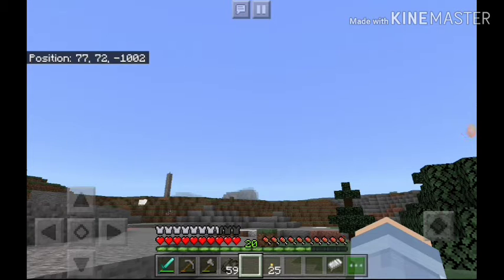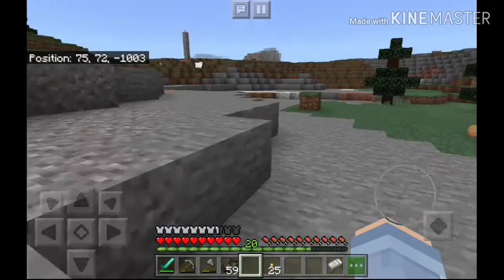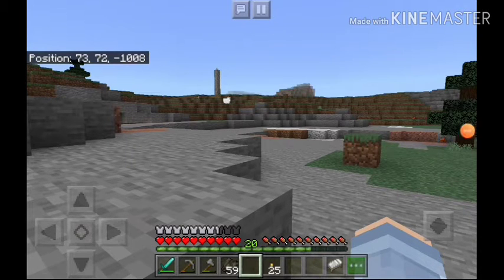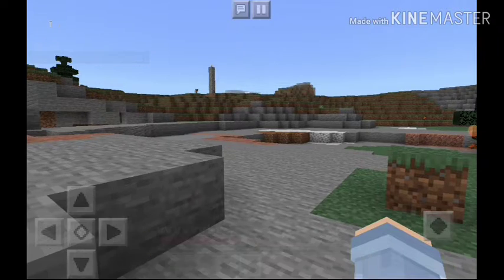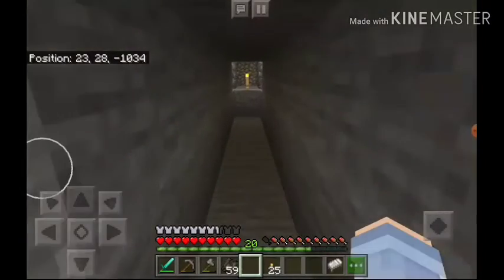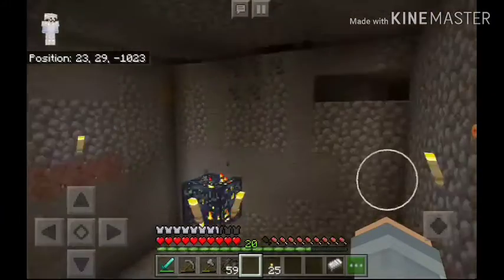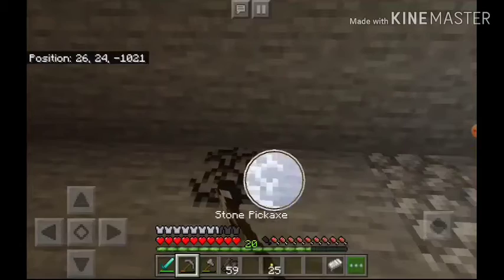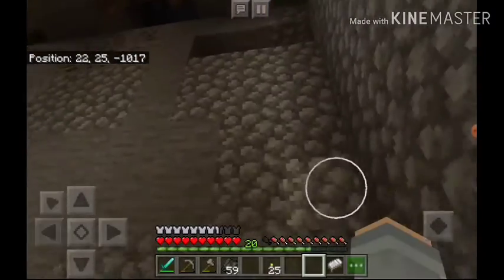Achievement Adventure (ep 10) Working on Spider Farm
Hey guys so here is the final vid of Achievement seiers until after Christmas.Just to let you know there will be a new video tomorrow and then Monday and so on but yah so just to let you know (ep11) of Achievement seiers will come out after Christmas before the end of the year but yah make sure to subscribe and hit the like button bye!